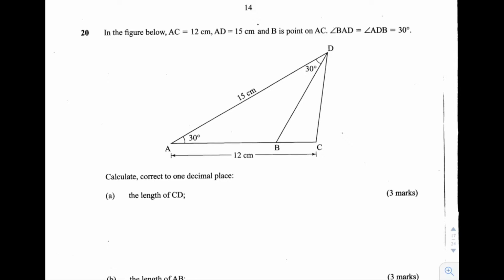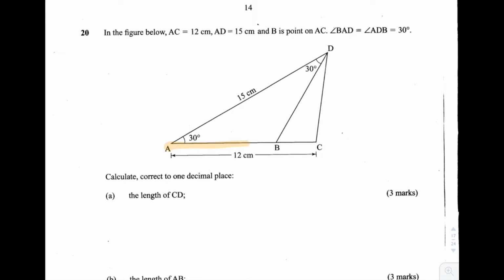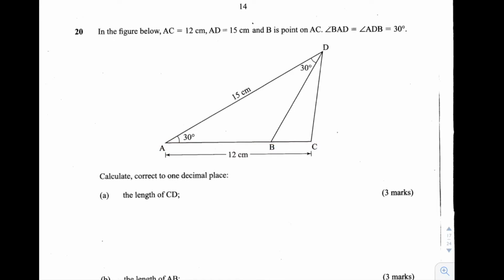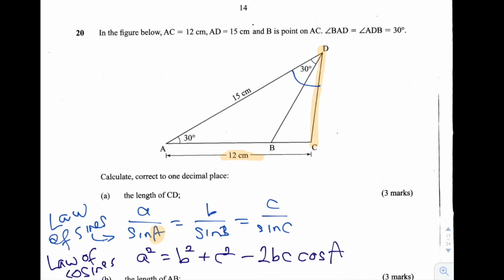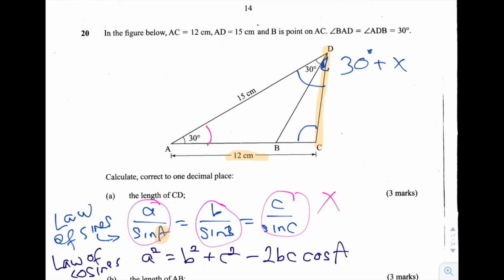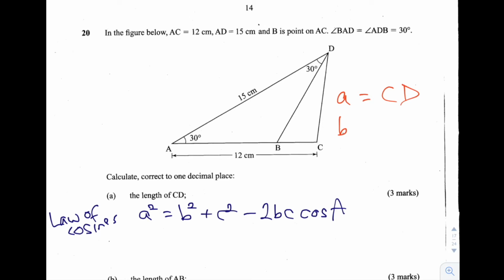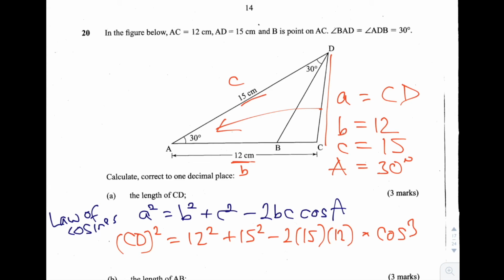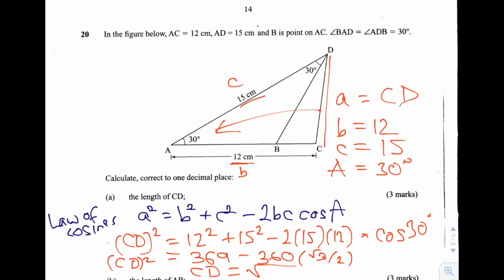KCSE 2015 Mathematics Paper 1: Question 20 (a) | Cosine Law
This is the solution to Q. 20 of 2015 KCSE Mathematics paper. This question concerns trigonometric laws, and requires students to recall the Cosine and Sine Laws.

Part (a) requires students to use the Cosine Law.